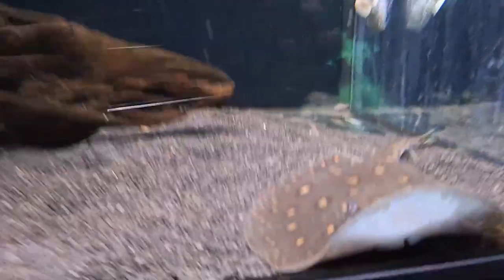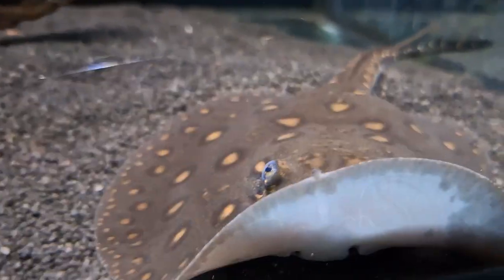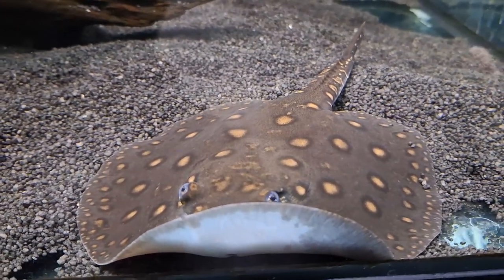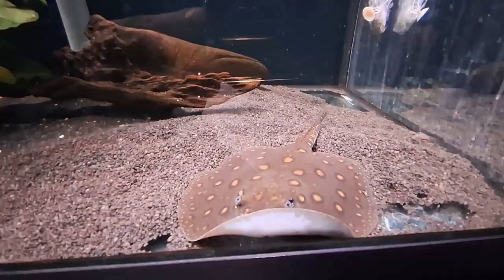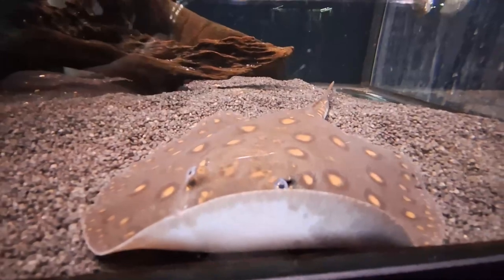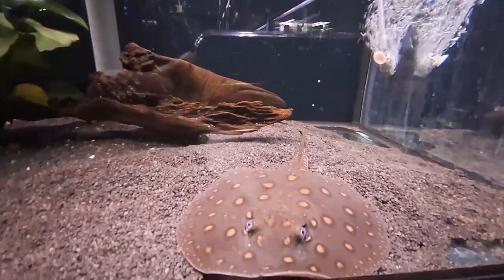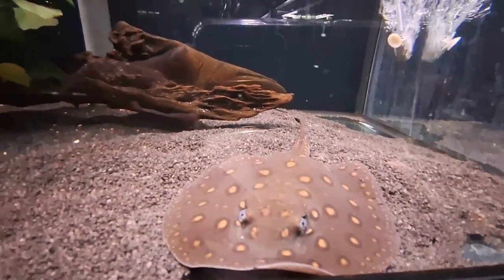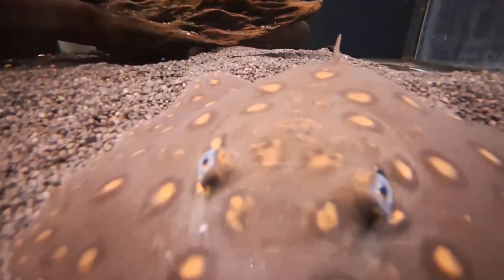The ocellate river stingray (Potamotrygon motoro)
The ocellate river stingray (Potamotrygon motoro), also known as the peacock-eye stingray or black river stingray, is a species of freshwater stingray in the family Potamotrygonidae. It was the first species to be described in the family and is also the most widespread, ranging throughout much of the Río de la Plata, Amazon, Mearim and Orinoco basins in tropical and subtropical South America.

Ocellate river stingrays are sometimes kept in captivity, with requirements similar to other members of Potamotrygon. It is one of the most popular species of freshwater stingrays, but requires a very large tank.

Potamotrygon motoro can grow up to 50 cm (1.6 ft) in disc width, 1 m (3.3 ft) in total length, and 35 kg (77 lb) in weight. Its disk is roughly circular in shape, and its eyes are raised from the dorsal surface. The dorsal coloration is typically beige or brown, with numerous yellow-orange spots with dark rings. Its exact color, and the arrangement and size of the spots can vary significantly, both from individual to individual and depending on location. Three primary types have been identified in the Amazon basin, but each of these include a number of subtypes (two additional main types now are considered a separate species, P. marquesi). The two main Amazonian types, informally known as CD1 and CD2, are found throughout much of the Amazon (except most of the Rio Negro basin) and they often occur together.